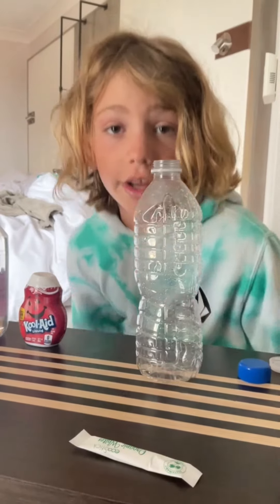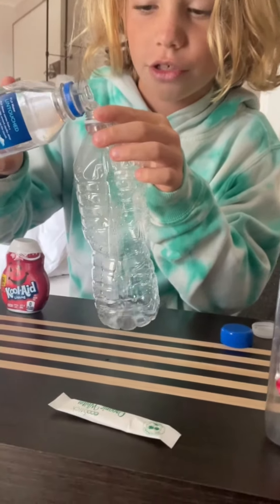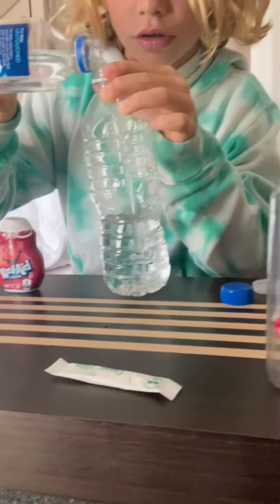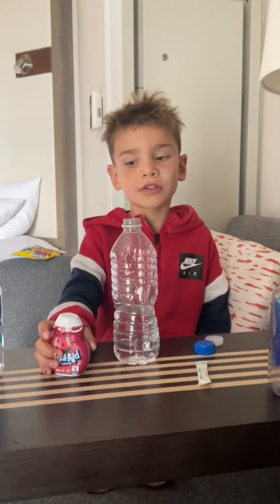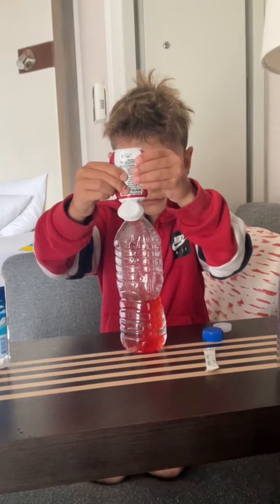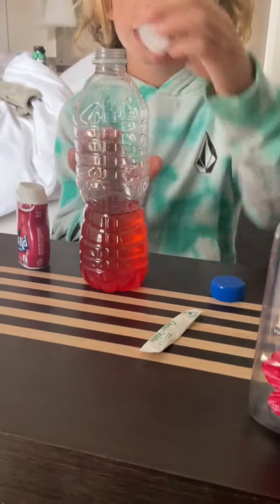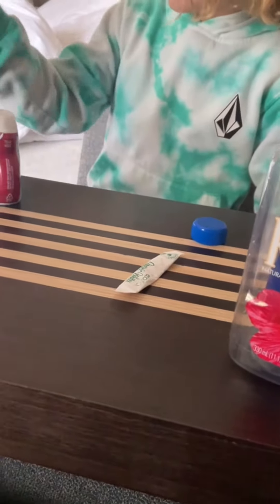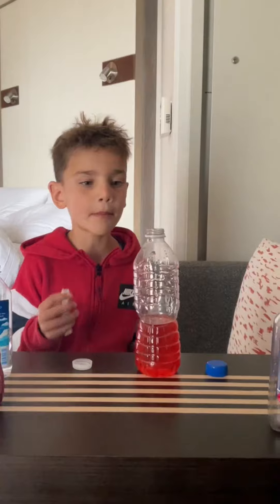How to make a nice sugary drink